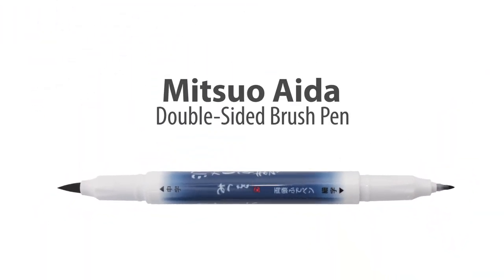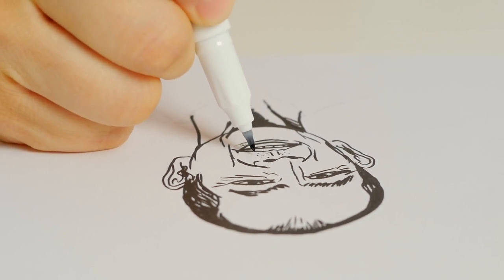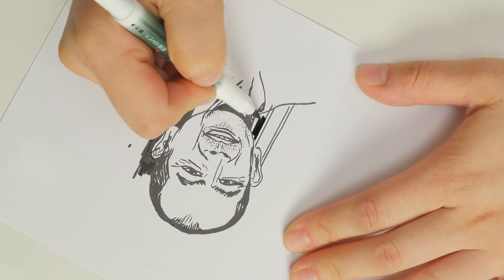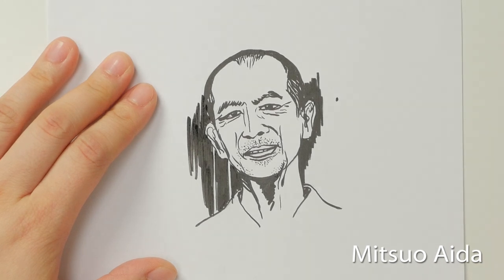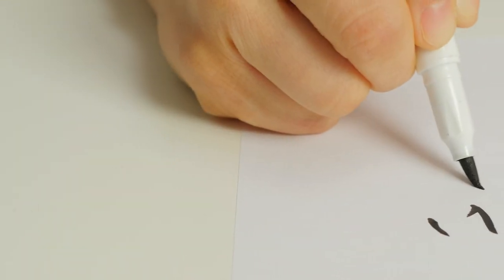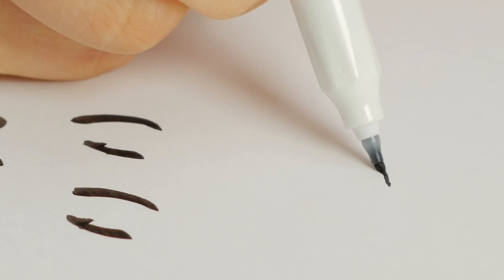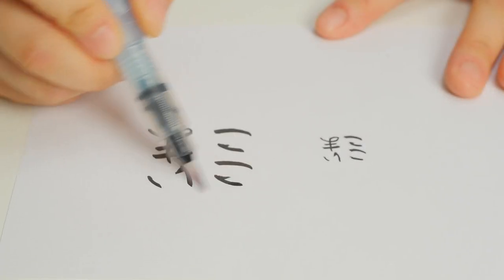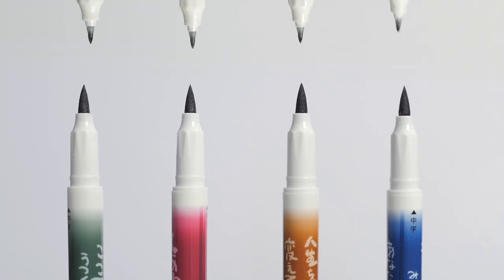Sailor Mitsuo Aida Double-Sided Brush Pens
These brush pens feature the art of Japanese poet and calligrapher Mitsuo Aida, renowned for creating his own unique style of words and calligraphy. He has produced numerous works that have been widely admired.

The brush pen is easy to use even if you're a beginner, because it writes like a regular felt tip pen. With both a fine and medium tip, the brush pen is convenient and versatile. Use it to write beautiful calligraphy or create artistic illustrations with dramatic line variations.

The sumi carbon black ink produces deep, vivid lines. The color won't fade even if exposed to light for long periods of time. Once dry, the ink is water-resistant.